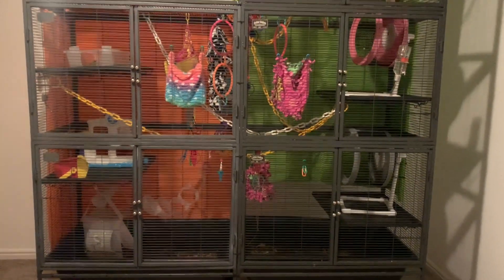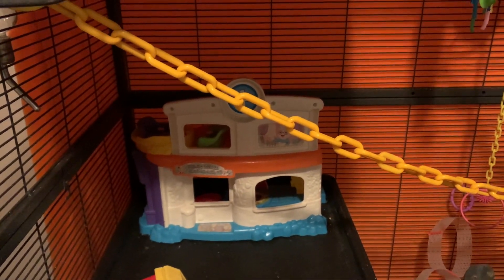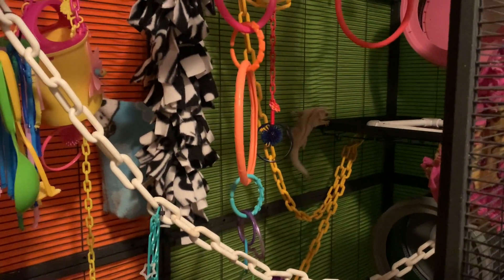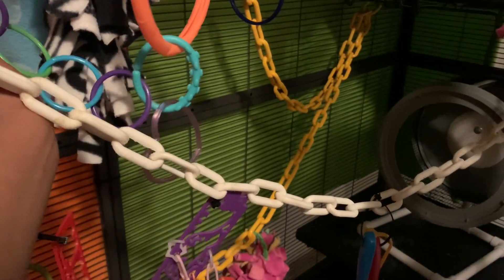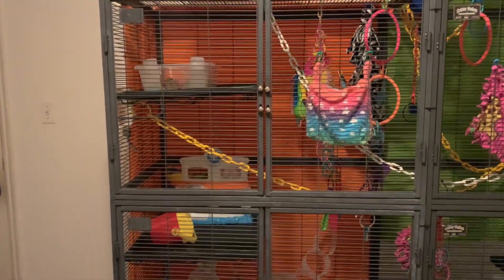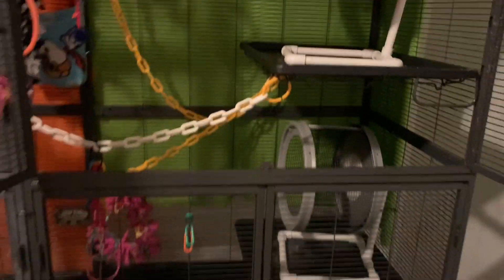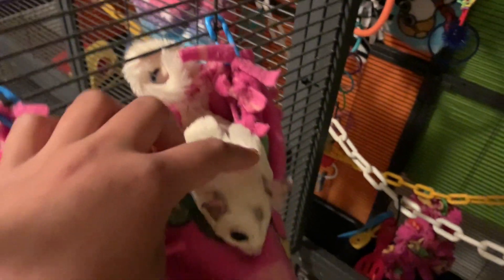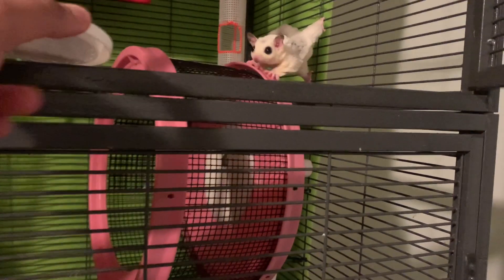SUGAR GLIDER CAGE TOUR + MONEY SAVING TIPS| owning sugar gliders on a budget| MyPawfectFamily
▼Read Me ▼.

Did you enjoy this video? Don't forget to request what videos you would like to see next.

I'm a small channel focused on animal education and enrichment. My goal is to teach you how to properly care for your animals so they can be with you for many years. Help me spread this message and help pet owners by sharing this video with friends and family